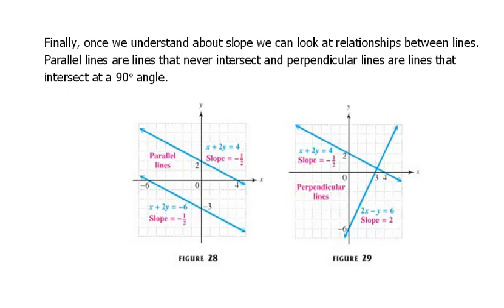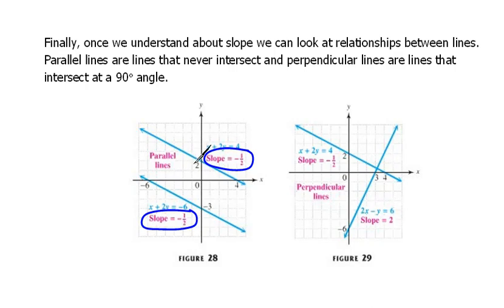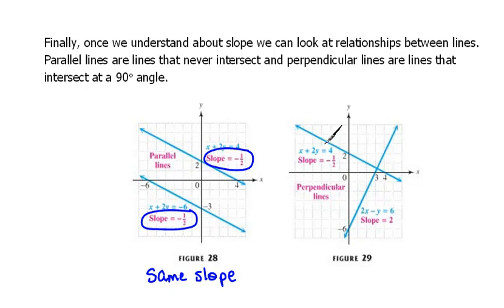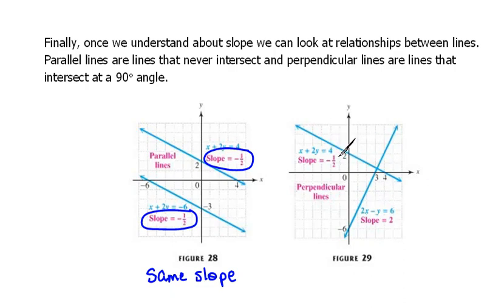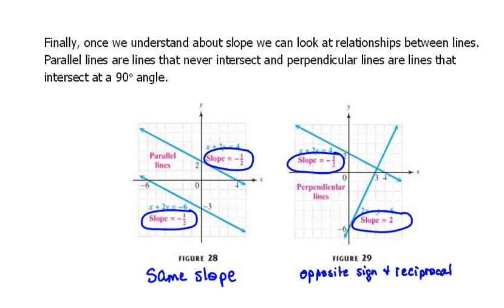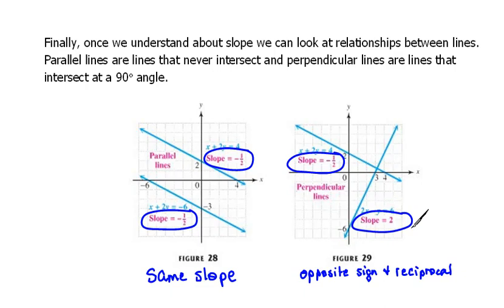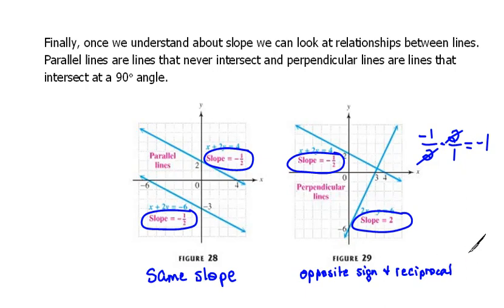Parallel and Perpendicular Slopes 3.3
What does it mean for lines to be parallel or perpendicular.